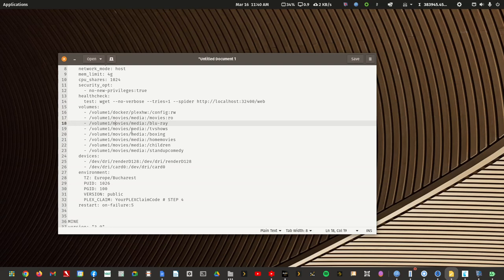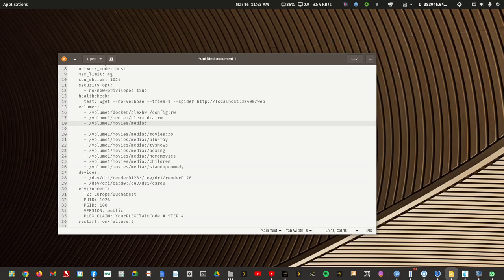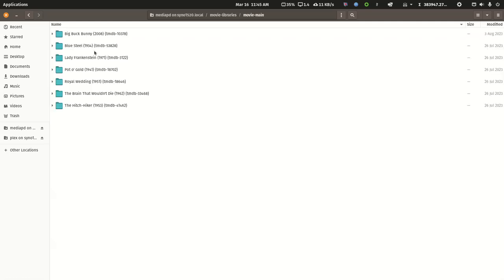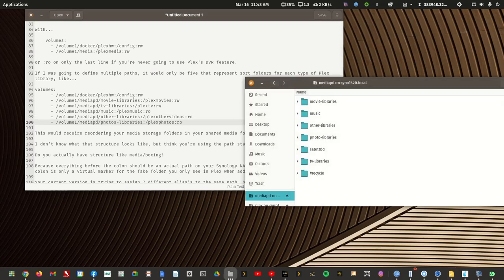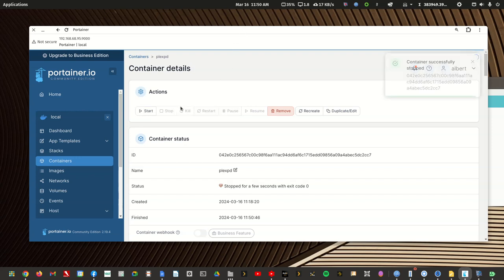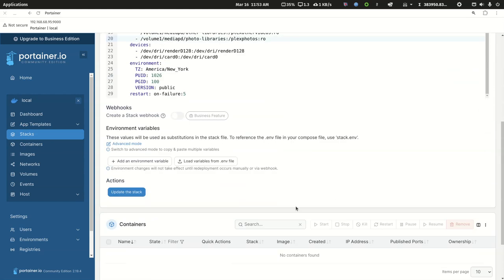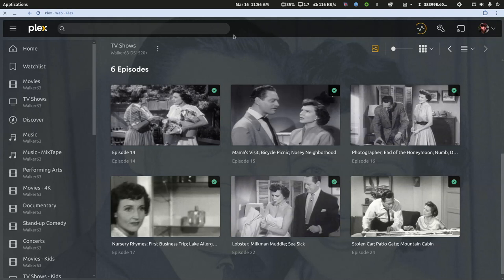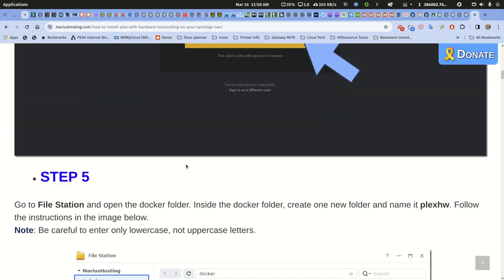Plex: Helping Chris with his Plex Docker container paths.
This is a followup video to this video titled... Plex Synology Docker install under DSM 7.x with Hardware acceleration via Portainer